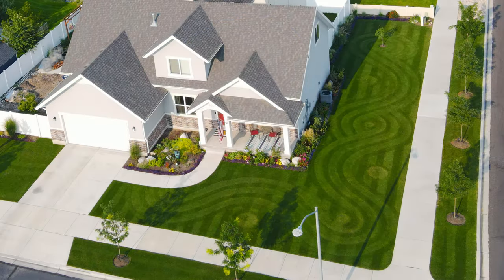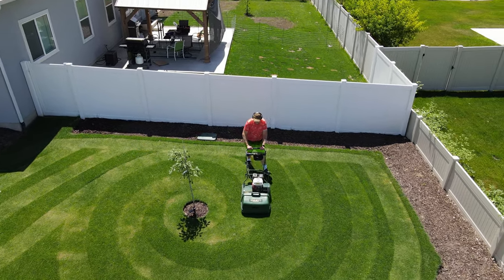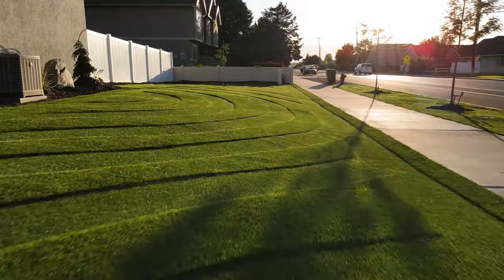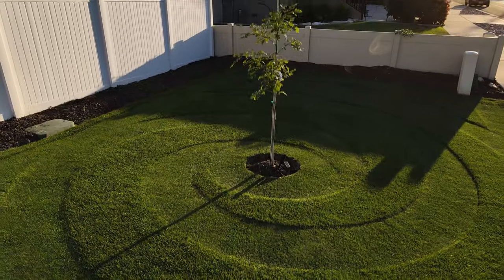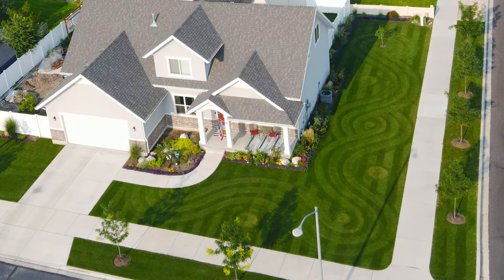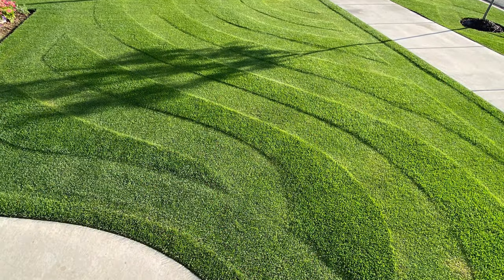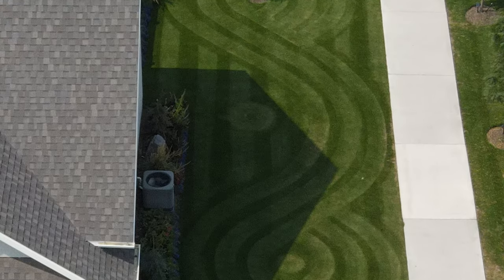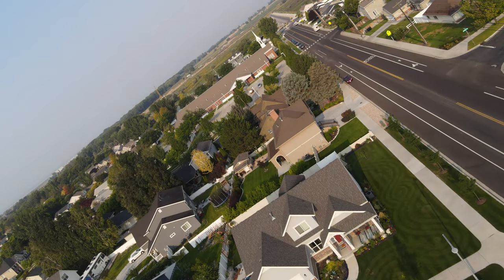Top Tips For the 2022 Allett Creative Stripes Competition From 2021 Champion Dennis West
Enter here
CLOSING DATE 31ST AUGUST 2022